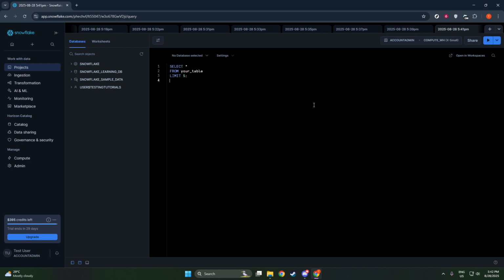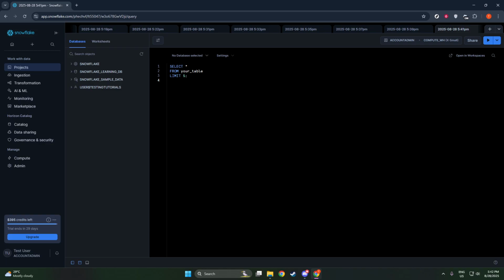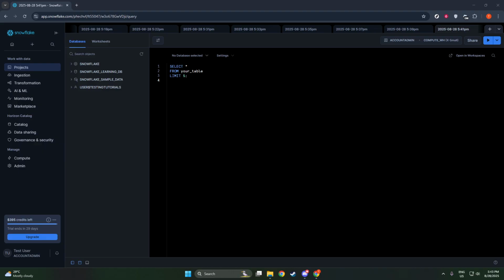How to Select Top 5 Rows in Snowflake [2026 Full Guide]